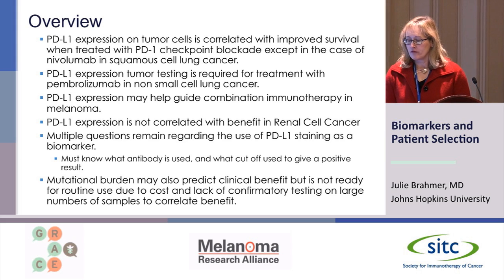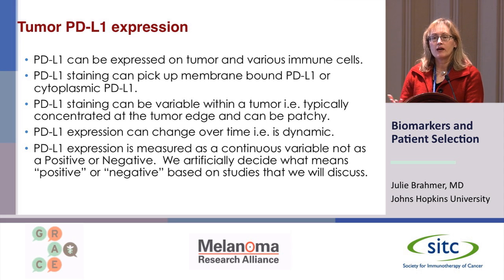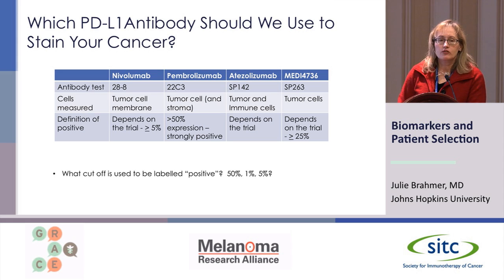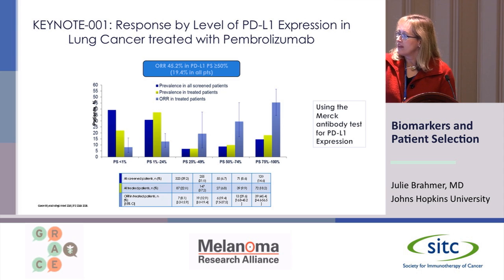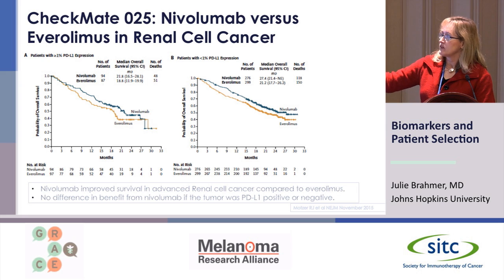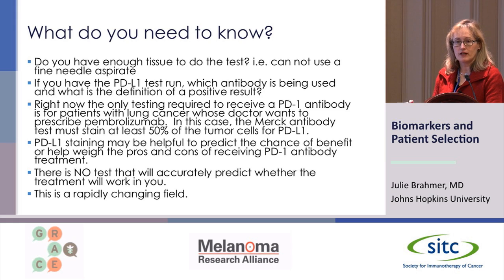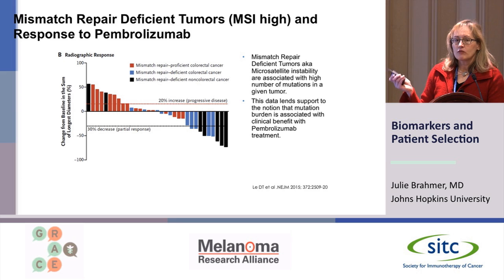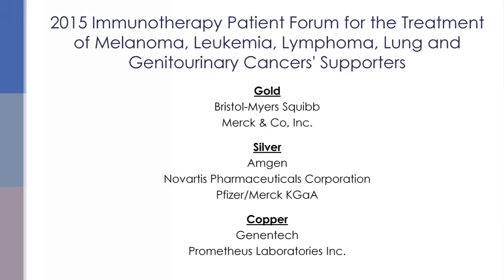Immunotherapy Biomarkers and Patient Selection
Dr. Julie Brahmer, Johns Hopkins University, discusses the use of biomarker testing and mutational burden to select patients for specific immunotherapies in lung cancer, renal cell carcinoma and melanoma.